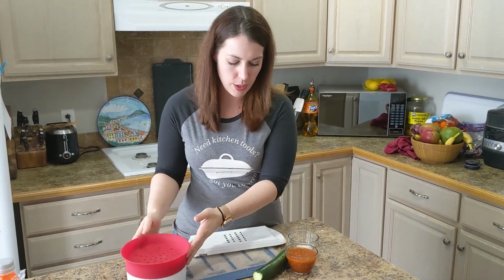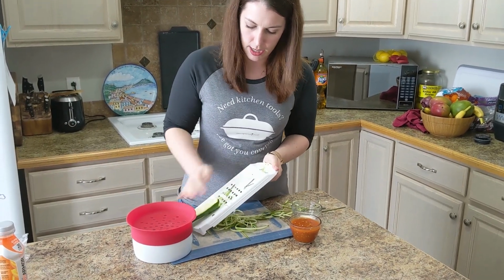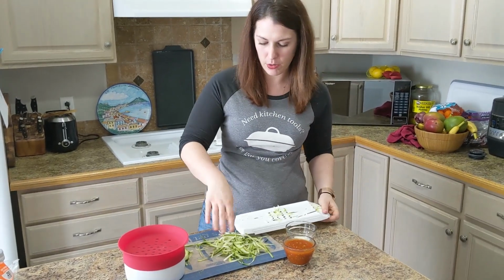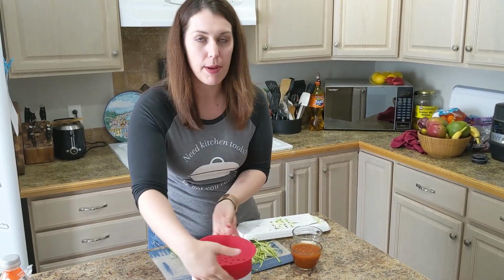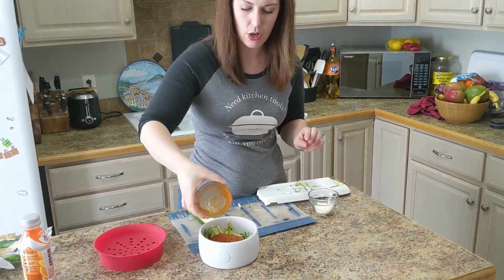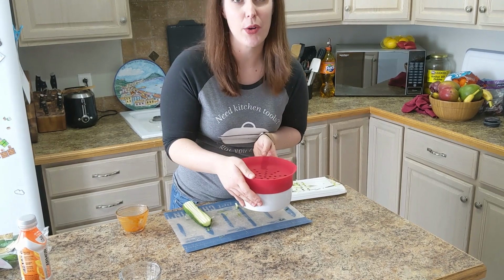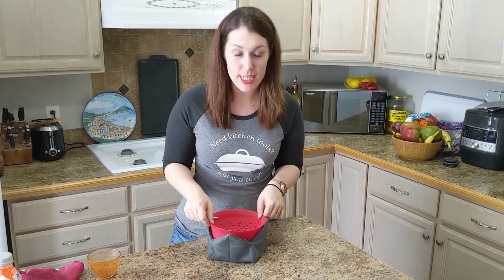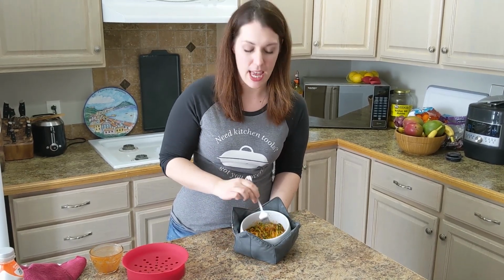Zucchini Linguine - Pampered Chef Microwave Pasta Cooker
Check out this easy and healthy lunch recipe or side dish! Great for the office!